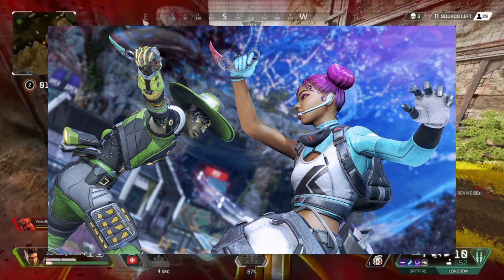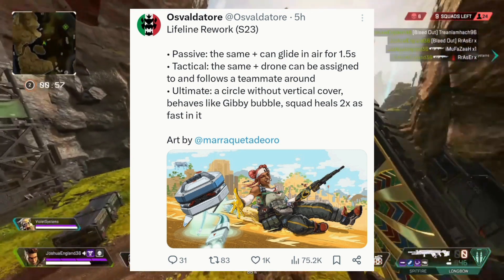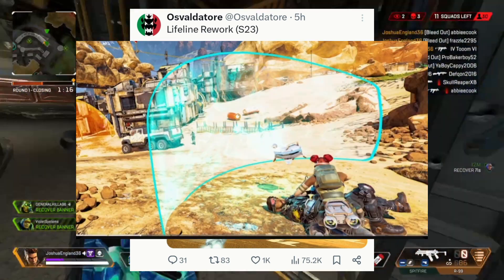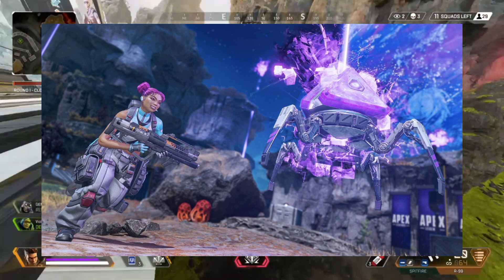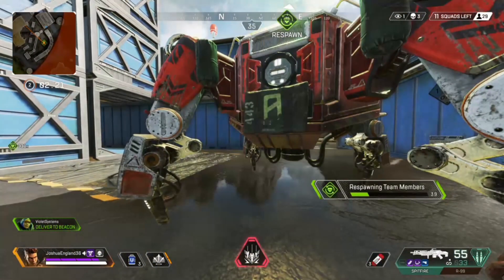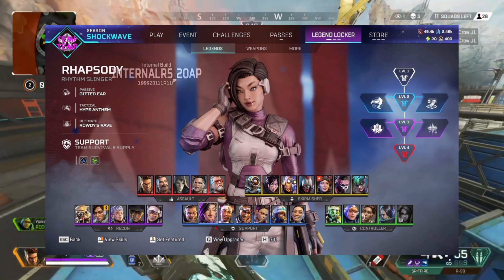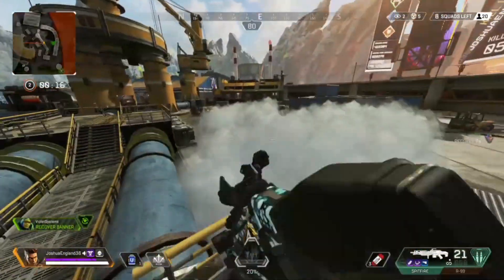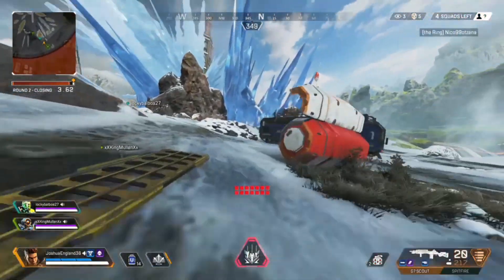New Season 23 Into The Rift Leaks and Changes (EPG, Lifeline Reborn, Rhapsody, Fade, Xenia)